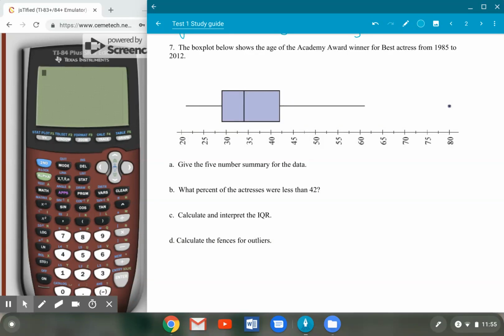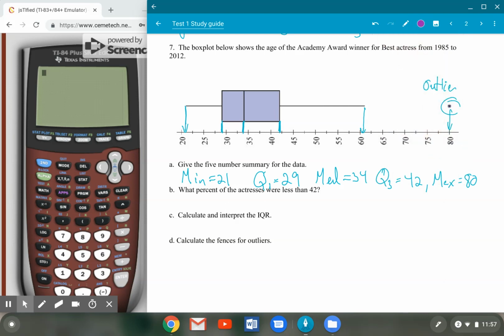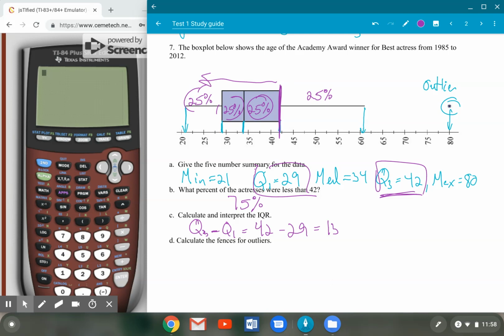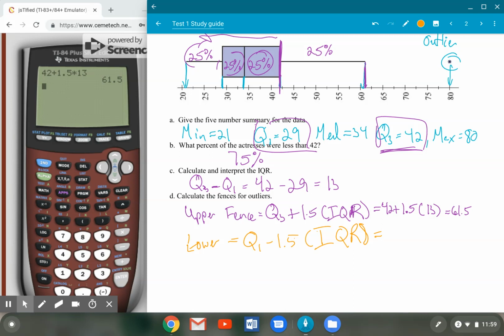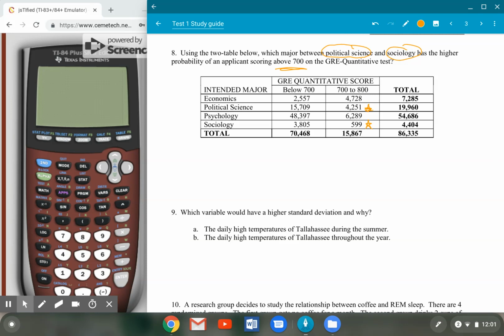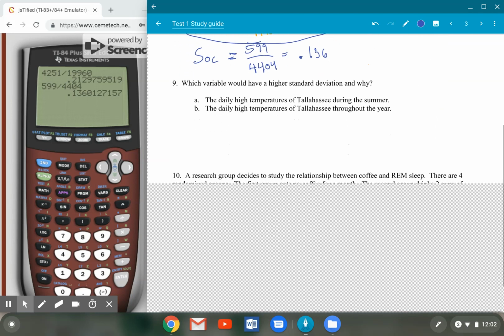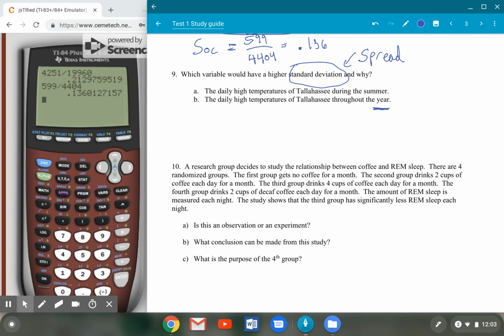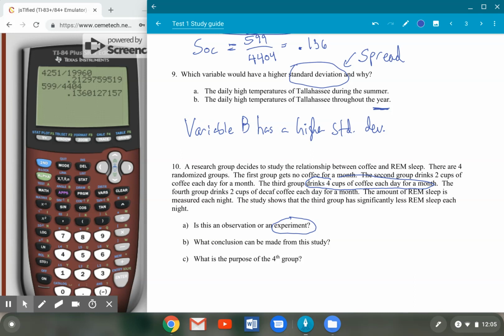STA2023 Test 1 Review Video 2